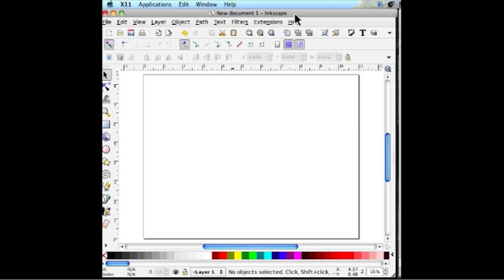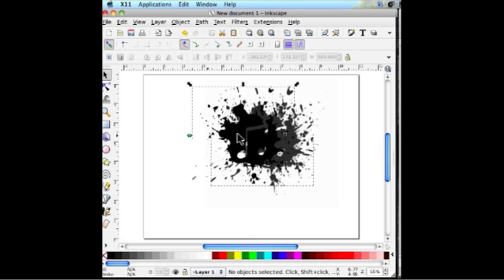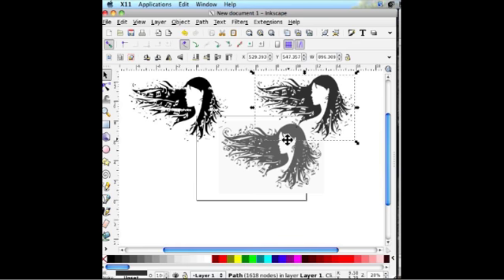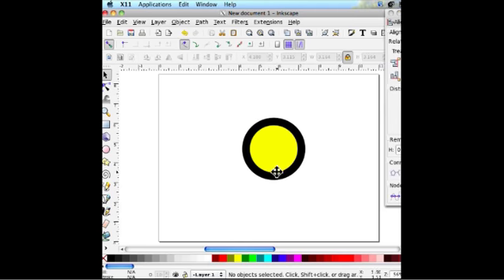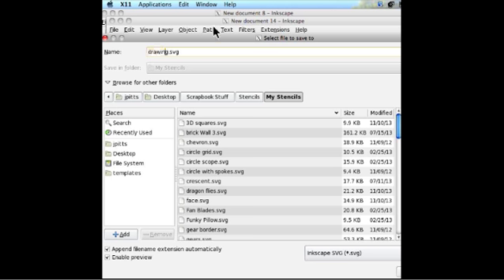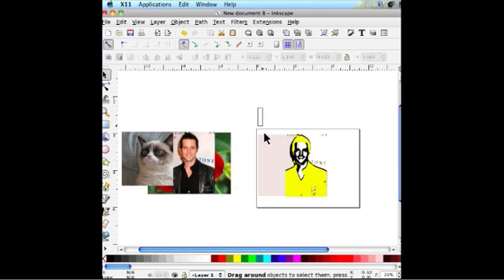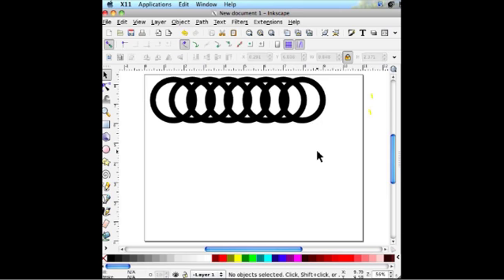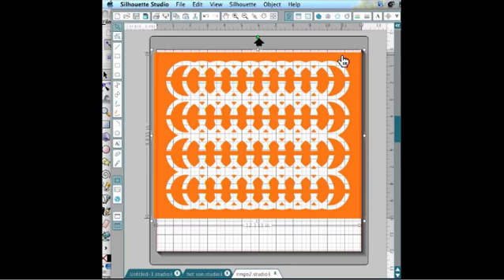More Inkscape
showed more examples of trace in inkscape as well as stencil designs - Captured Live on Ustream